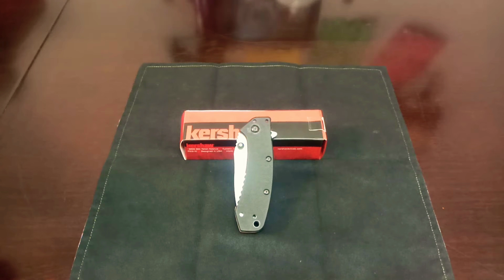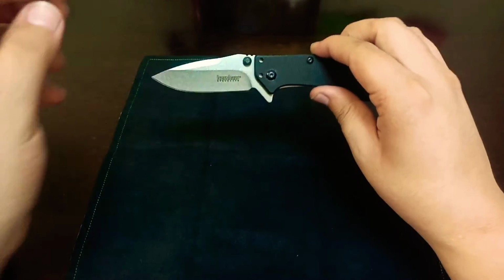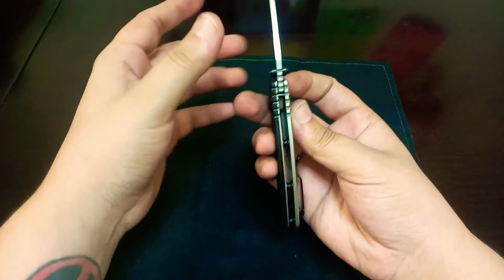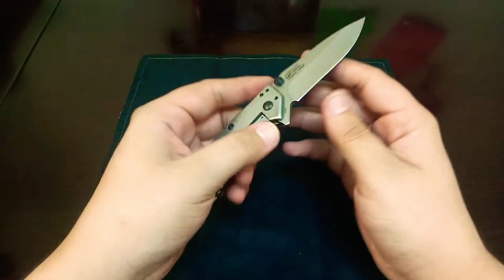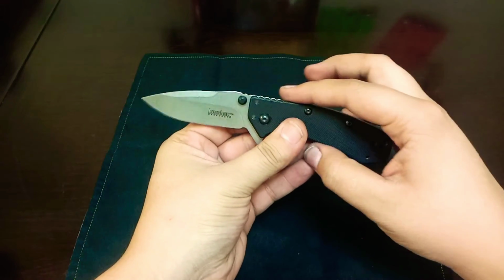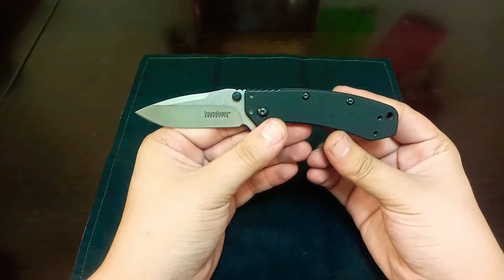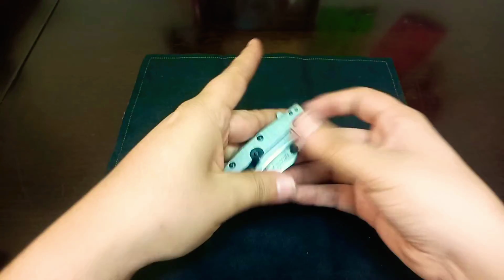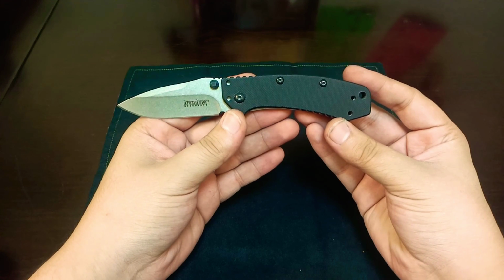Kershaw Cryo D2 Review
Reviewing the BladeHQ exclusive Kershaw Cryo 1555G10D2, designed by Rick Hinderer. This is an awesome little framelock knife with a lockbar stabilizer and is in D2 steel. The Cryo may be compact, but it definitely packs a punch. This speedsafe assisted flipper knife is quick and efficient to use one handed. It has nice ergonomics and the quad carry pocket clip options is a nice bonus. Definitely a great knife by Kershaw and an excellent design by Hinderer.